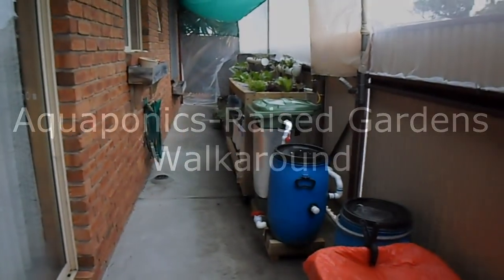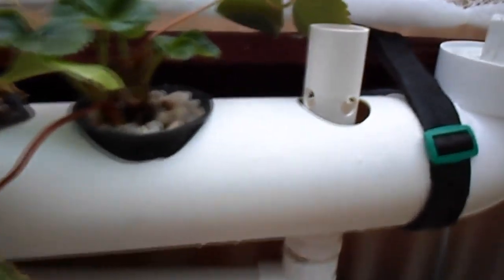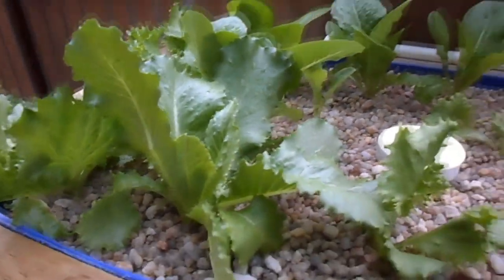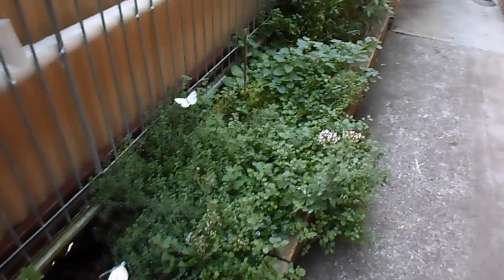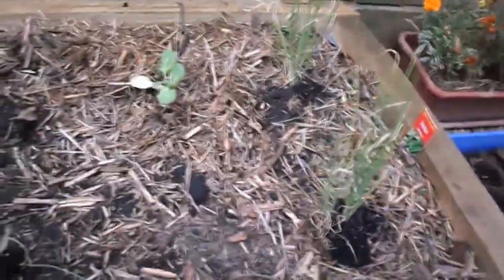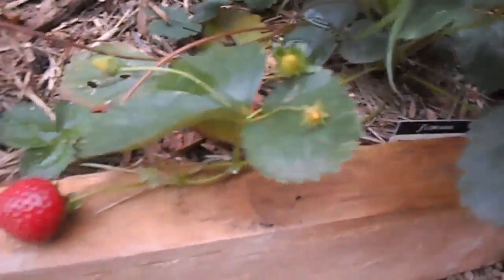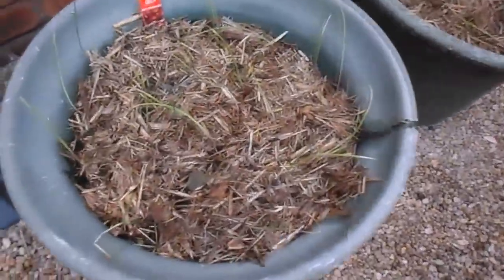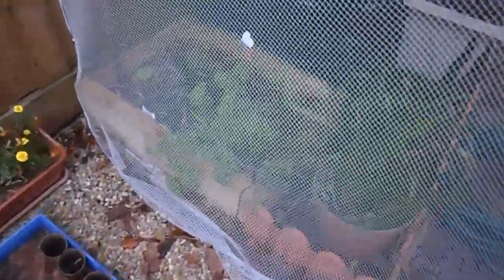Aquaponics & Raised Gardens Walk-around March 2015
A brief Walk-around of Our Aquaponics System & Raised Veggie Gardens for March 2015
Info on Our Aquaponics System build and Our Courtyard Raised Veggie Gardens, can be found on my